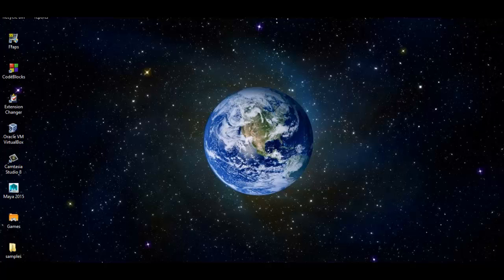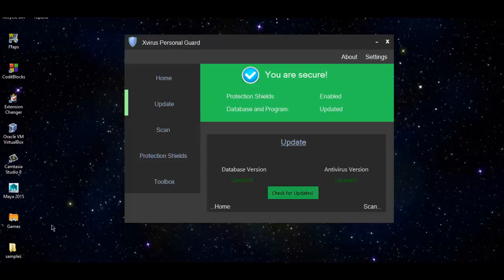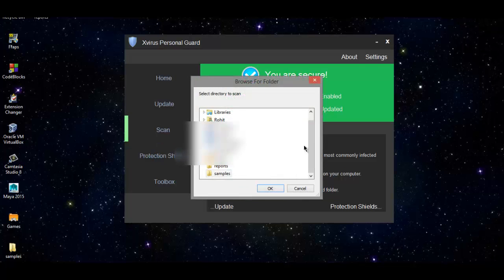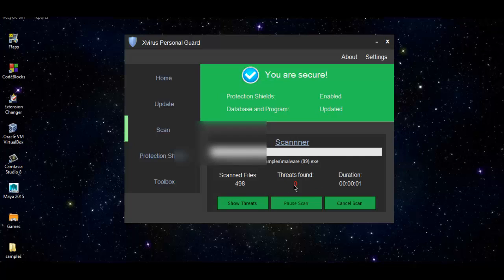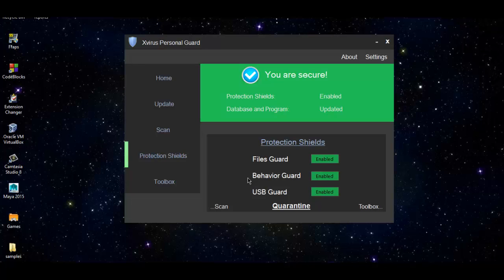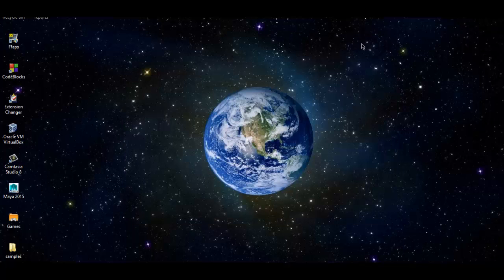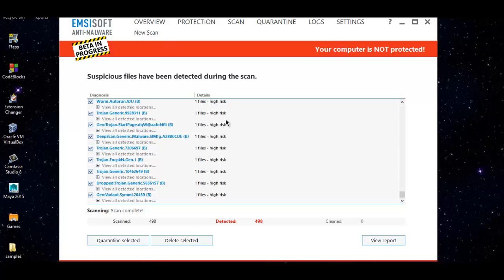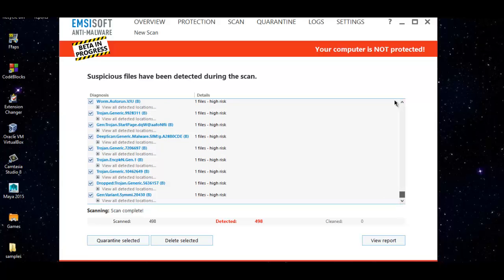XVirus re-test and clarification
Hoping to clear up the dizziness in your head when you heard that this has a better detection ratio than Emsisoft.